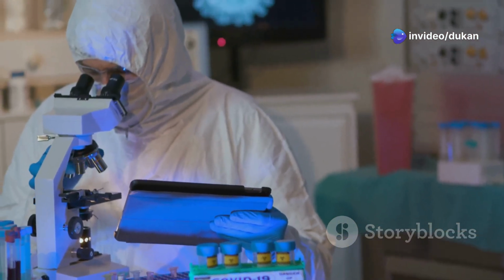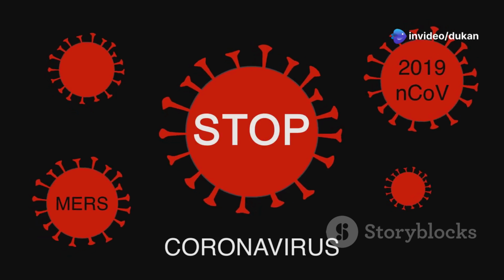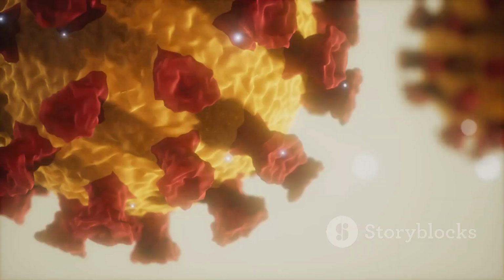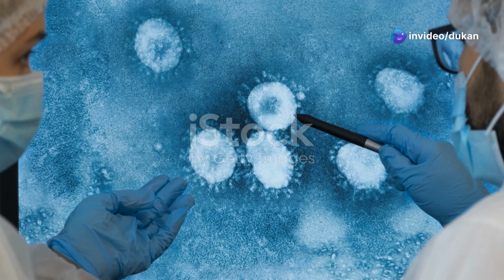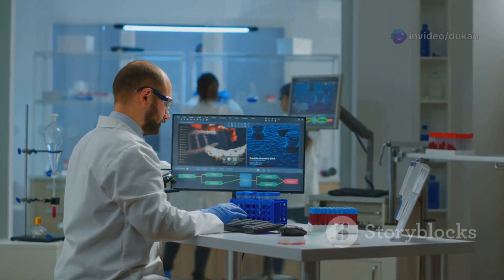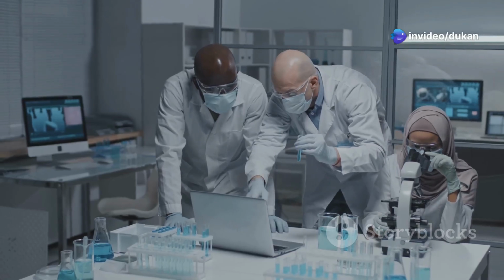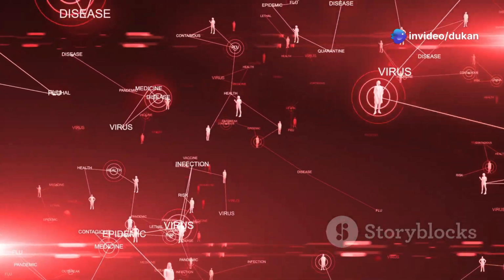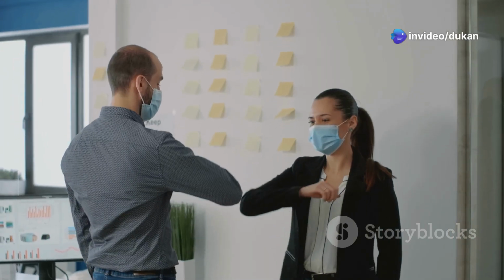How Coronaviruses Grow & Spread: COVID-19’s 2025 Secrets! by Dukan's Workspace